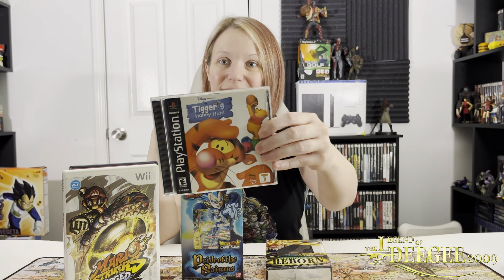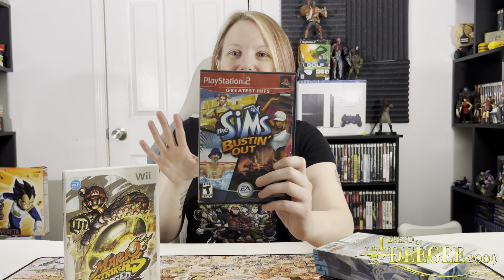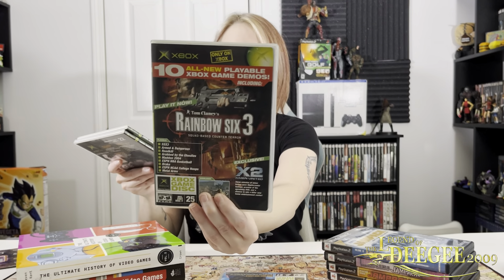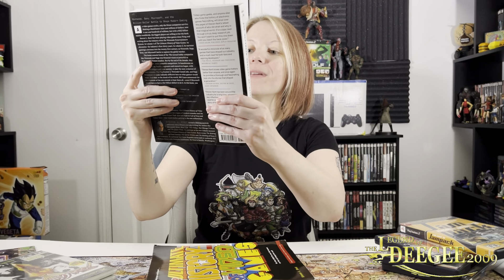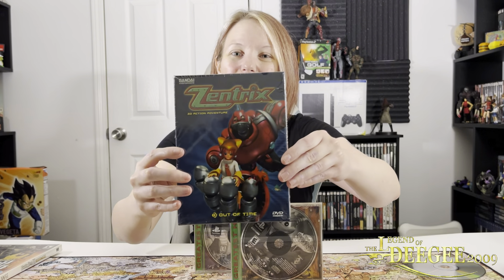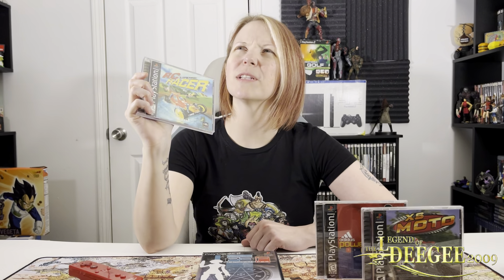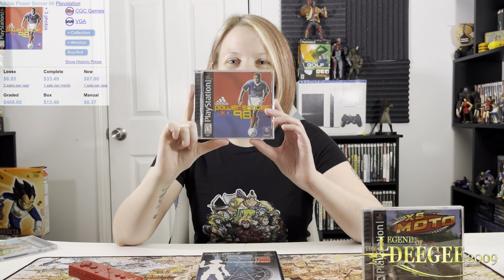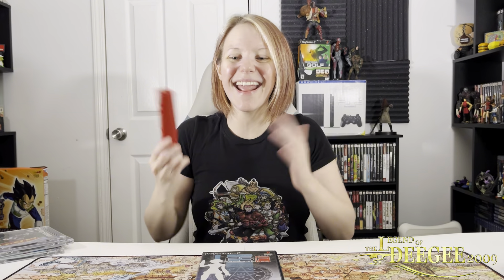This video game haul is JAMPACKED!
Showing my recent pickups from the following places:

- Flea Market
- Goodwill
- eBay
- Lukie Games
- DKOldies

Of course my friend Bart since a lot of awesomeness with the Jampacks & demos!